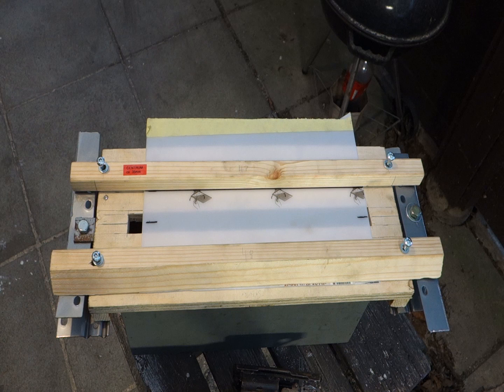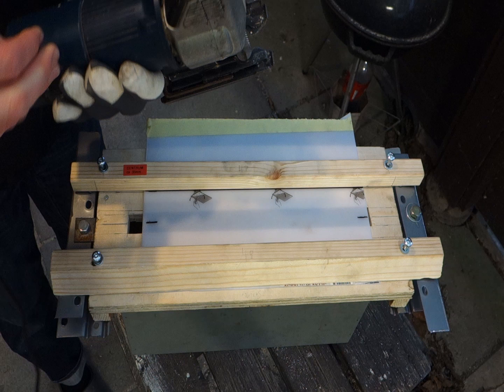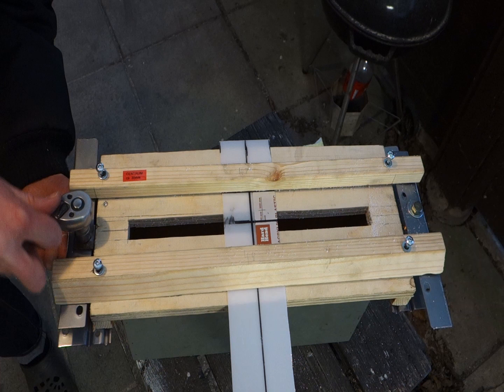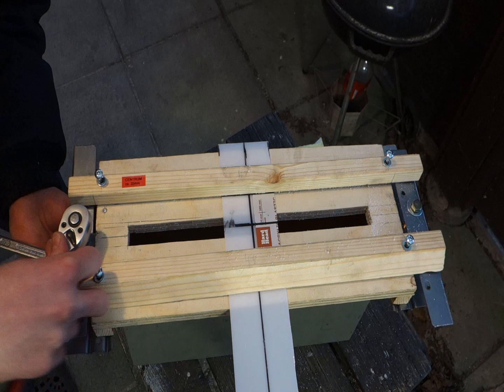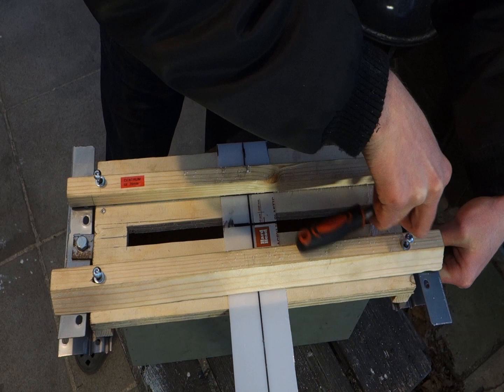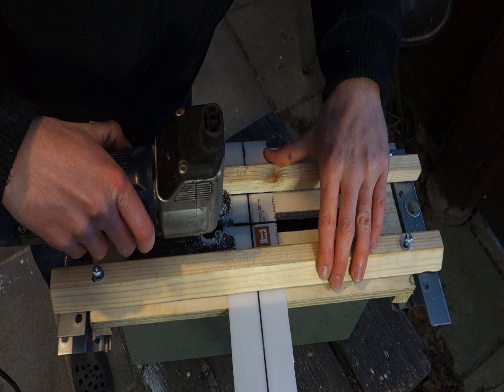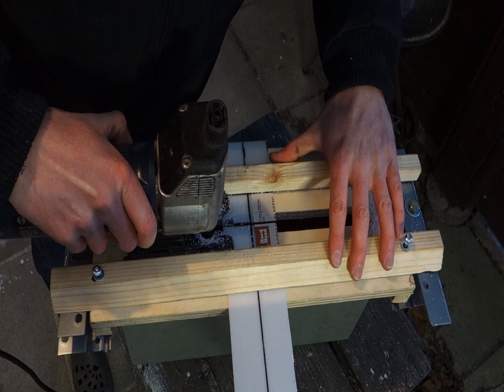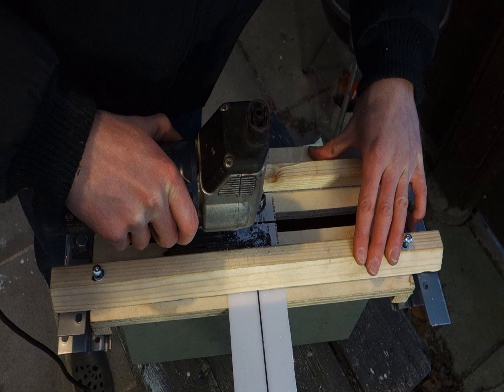Cutting plastic with Bosch jigsaw and PMMA blades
00:00 - Start
00:43 - Speedcut 8x speed
01:12 - Releasing the acrylic
01:55 - Inserting new piece
05:53 - Displaying the seperation of canister from top
07:58 - Plastic instead of acrylic
09:30 - Big success